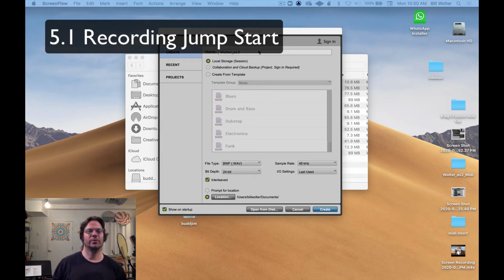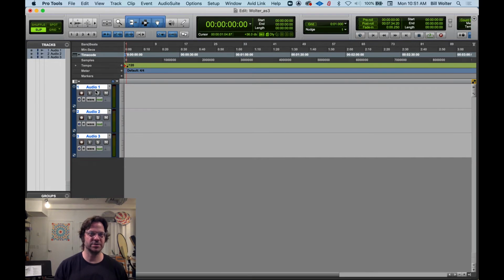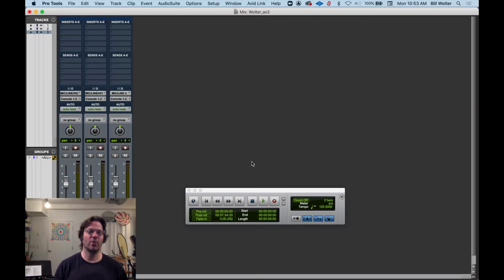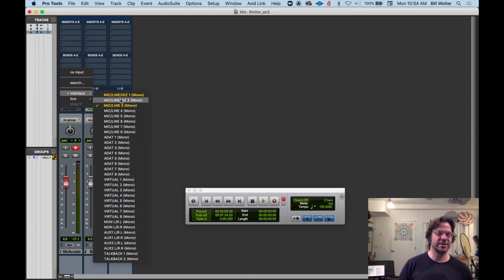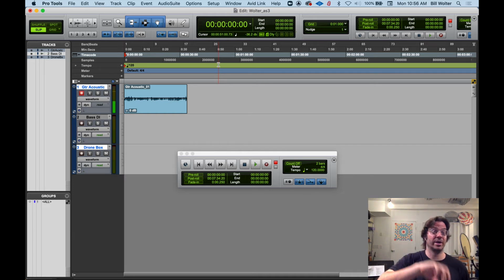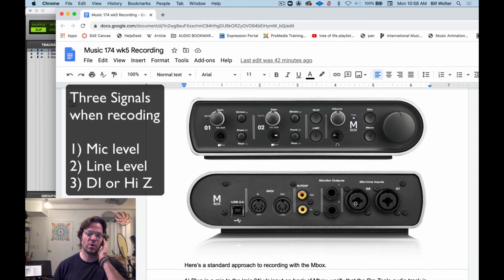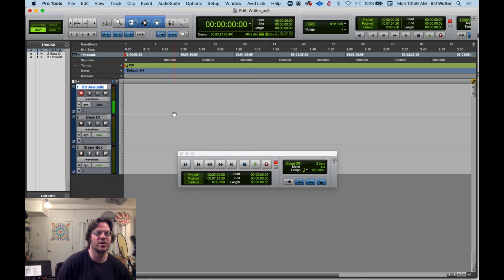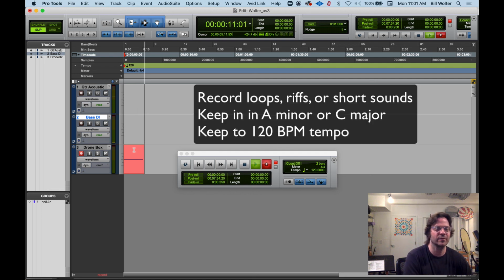5.1 Recording Jump Start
Recording audio with mics in Pro Tools
- Label tracks prior to recording!
- setting your inputs correctly
 - 3 on number pad to start and stop recording
- Setting levels.